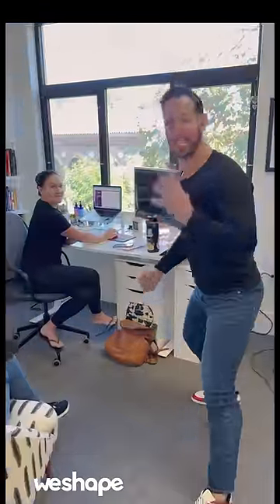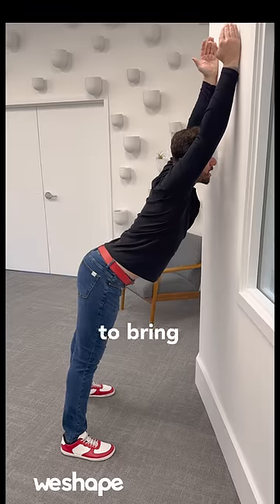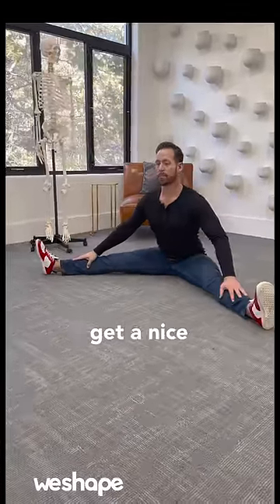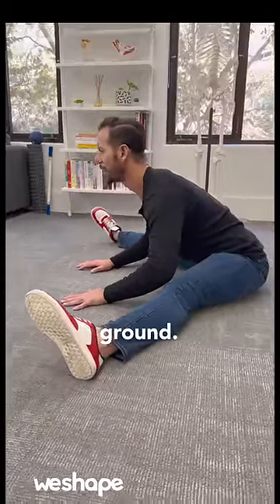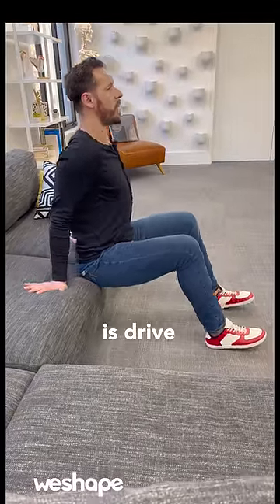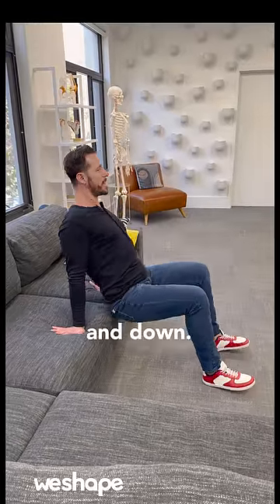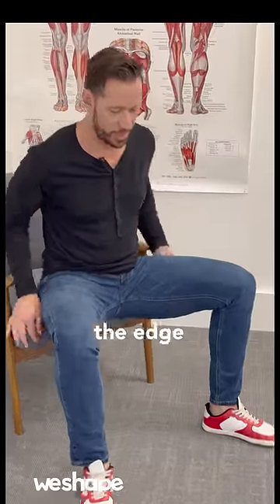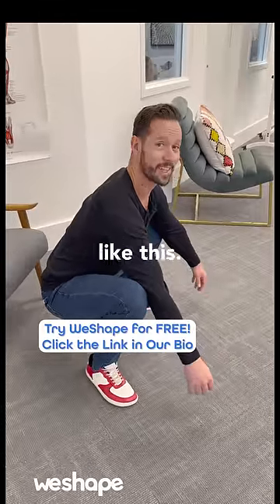4 exercises all women should do daily!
Elevate your daily routine with these essential exercises, ladies! 💪 They're your key to strength, health, and confidence. Let's commit to daily empowerment together! 💃🏋️‍♀️